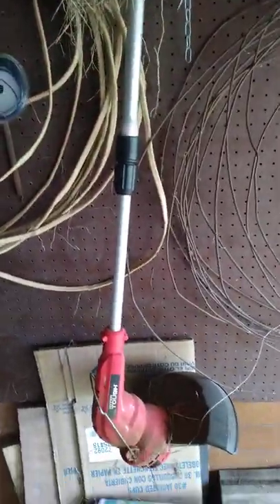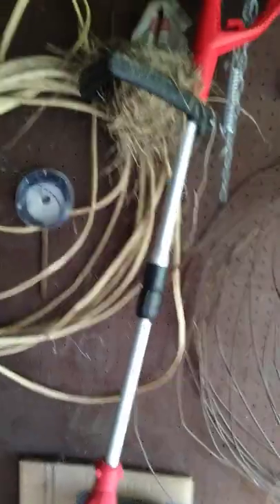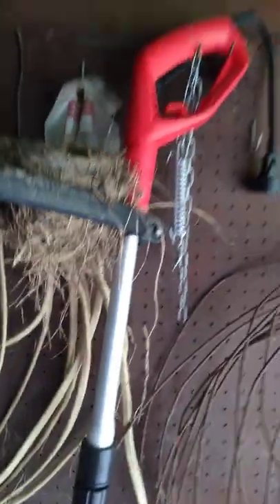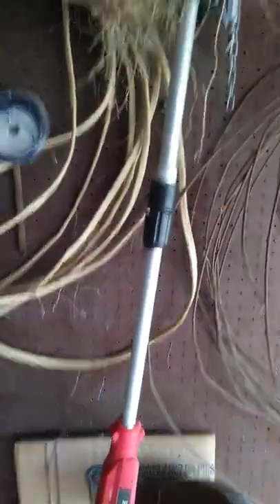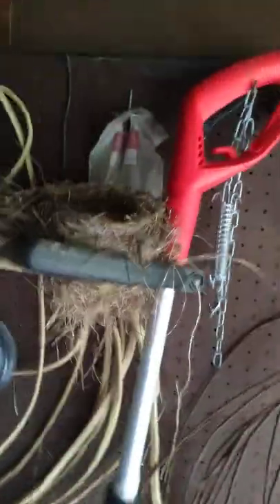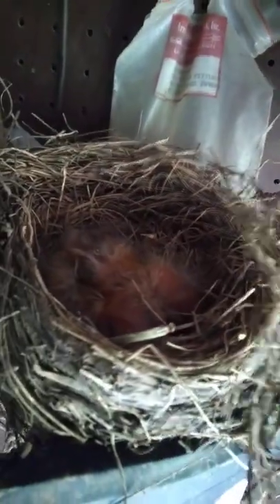Electric Worm Eater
4 newly hatched Robins in an electric weed eater handle